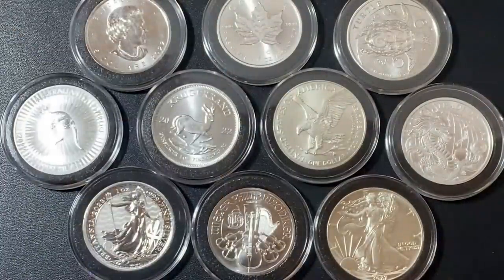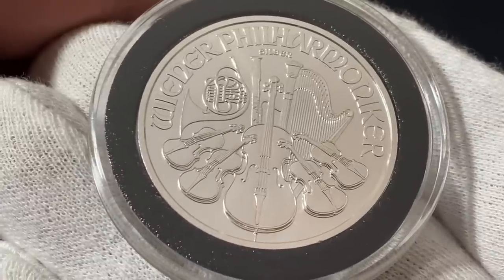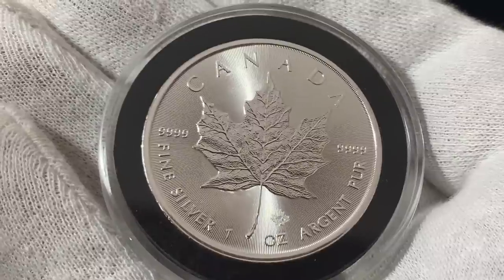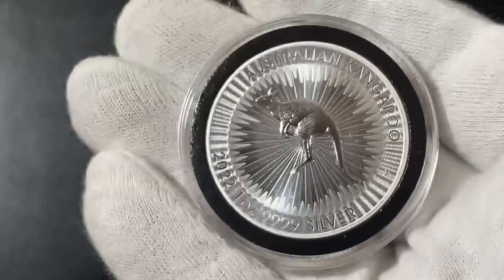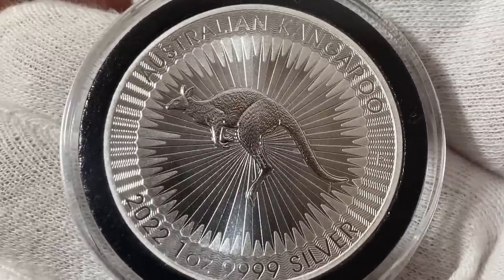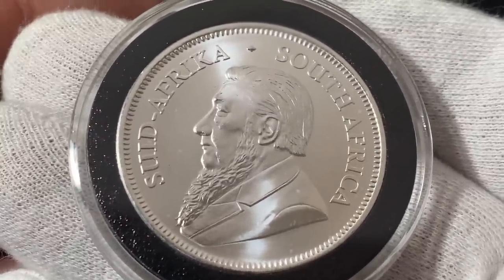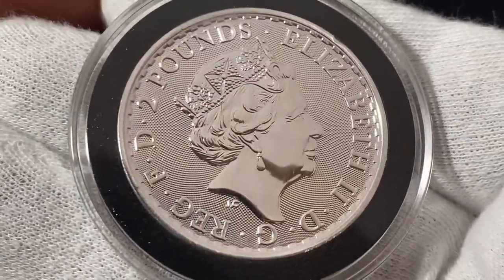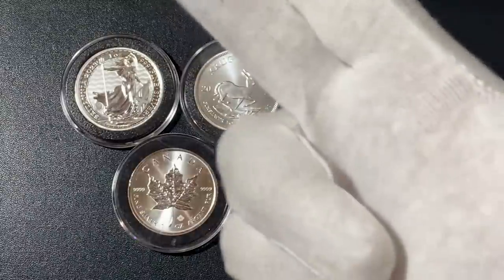Top 5 Silver Bullion Coins in 2023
In this video I talk about my top 5 silver bullion coins in 2023 for silver stacking. If you are stacking silver in 2023 or investing in silver in 2023 then you need to be looking into silver coins. Silver coins are one of my favorite ways to buy physical silver. I only looking at quality and price for my selections of the top silver bullion coins for 2023 in this video. My silver stacking strategy includes finding good deals on silver coins so that I don't pay retail and I highly suggest looking for the coins I highlight in this video. If you are silver stacking on a budget then the sales can be even more enticing. I have been investing in silver for many years and I always recommend trying to find the lowest price possible. Good luck silver stacking in 2023 and beyond!